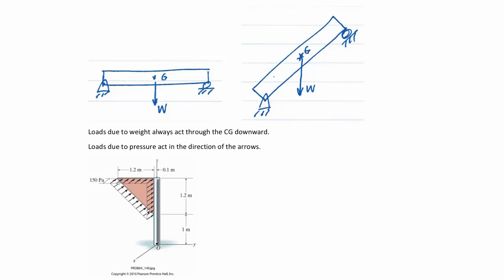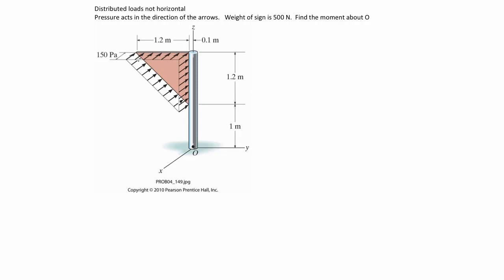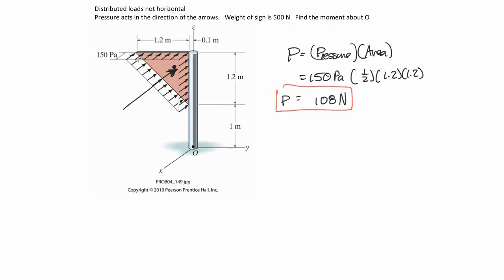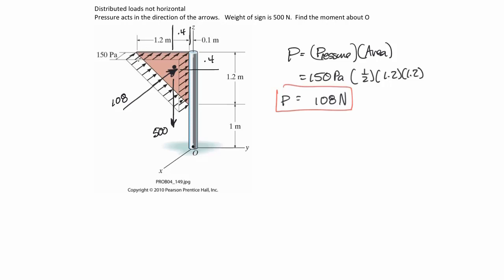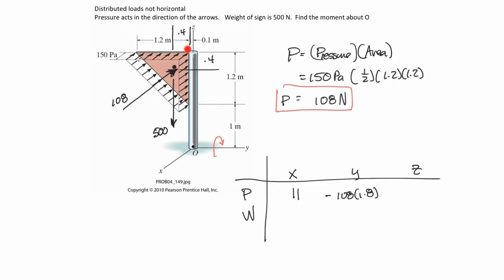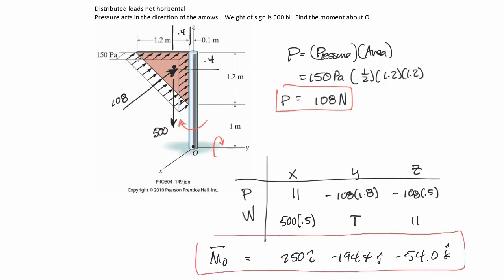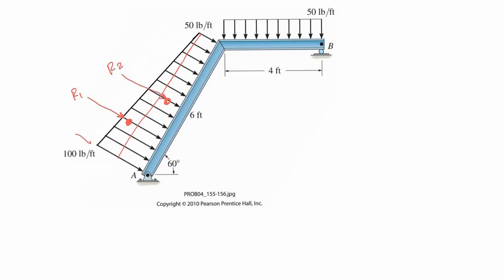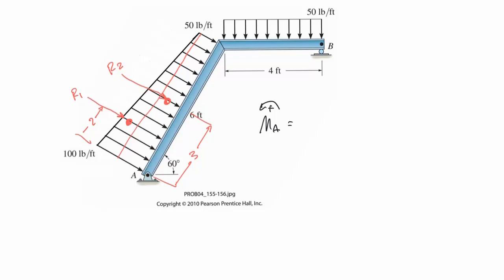4-9c Distributed Loads part c